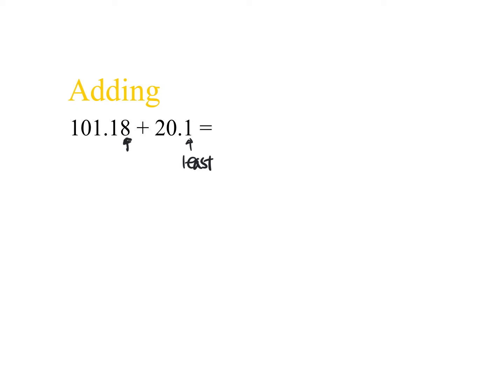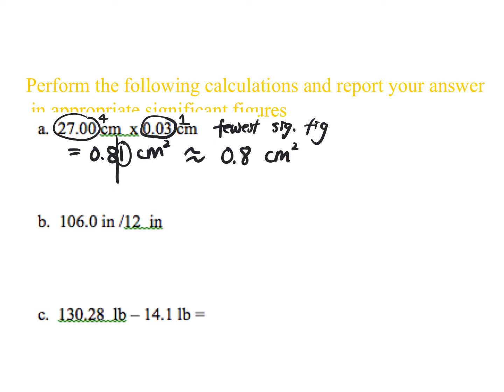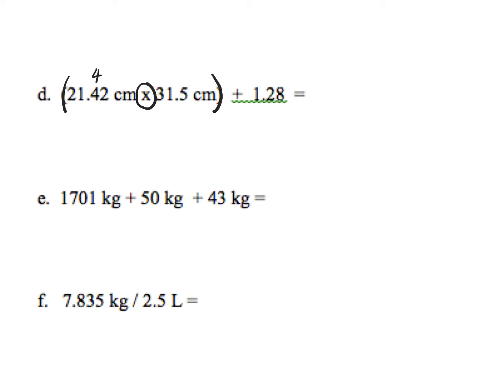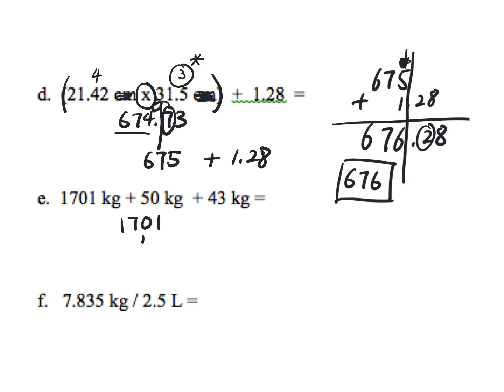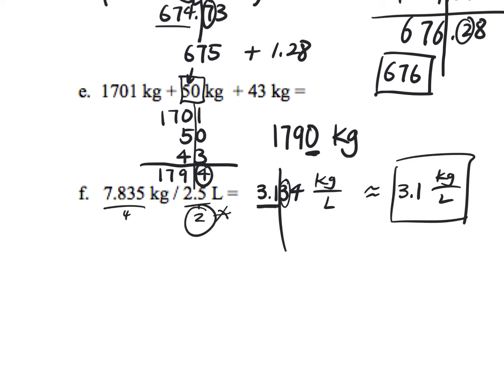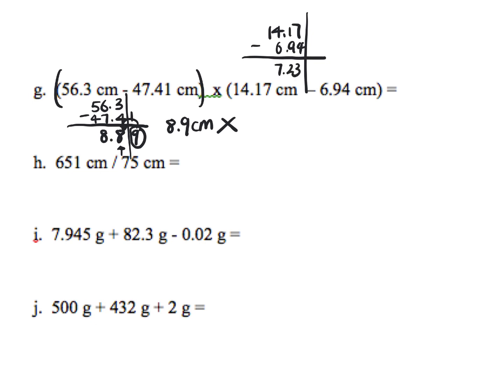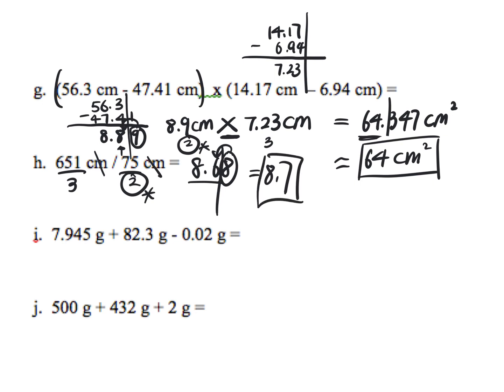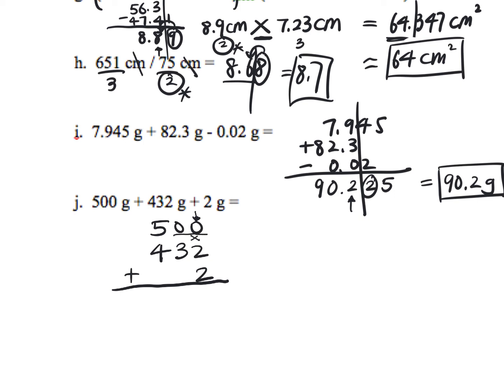7. Measurement and Significant Figures Worksheet Part2